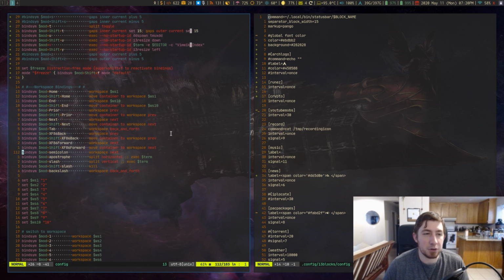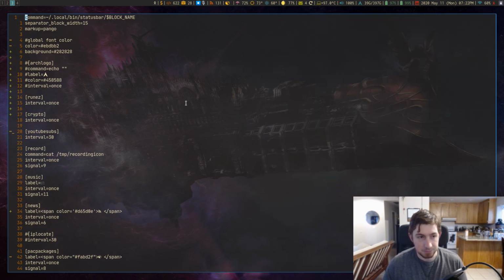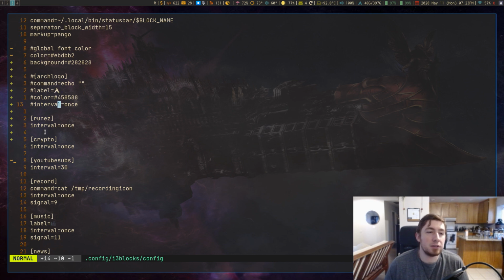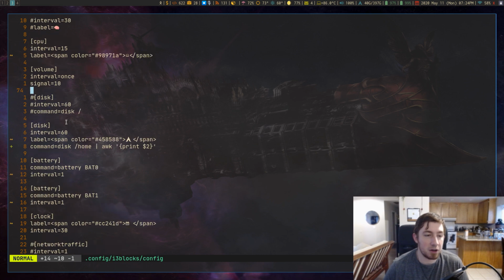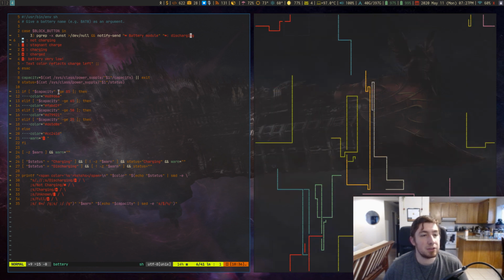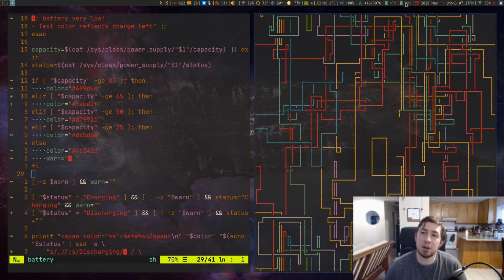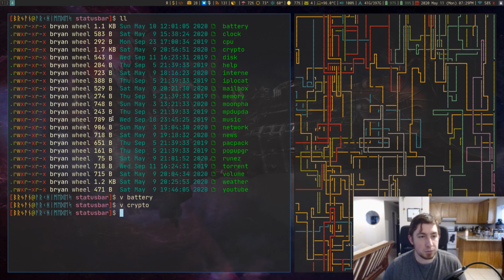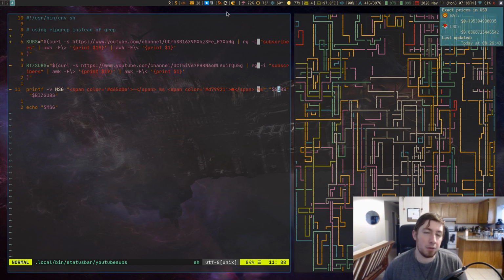How I'm Modifying i3Blocks